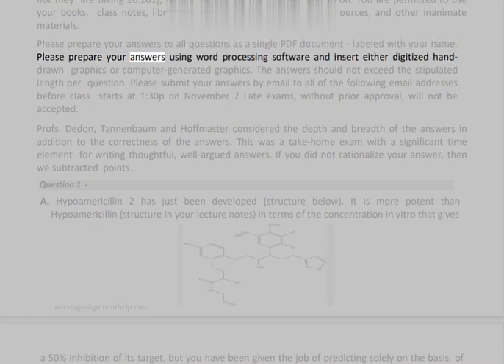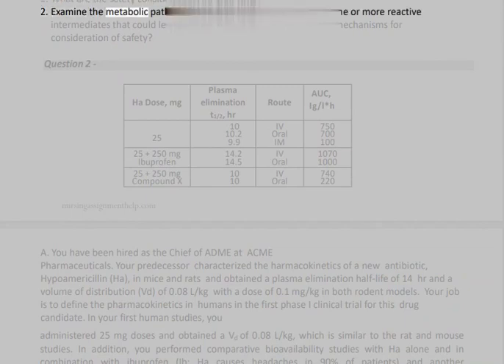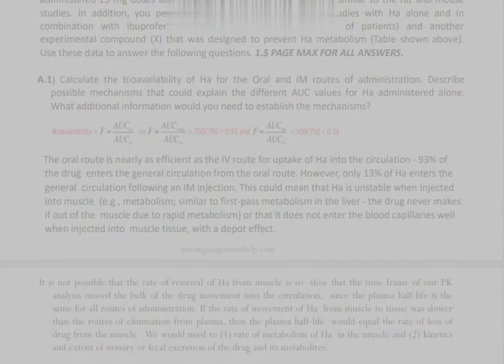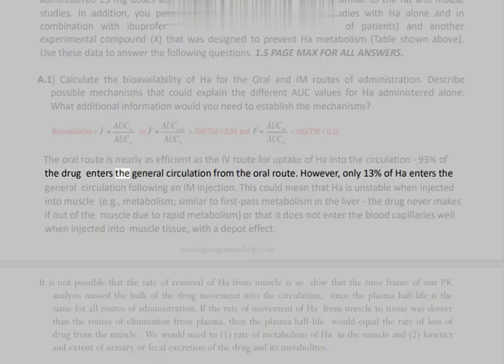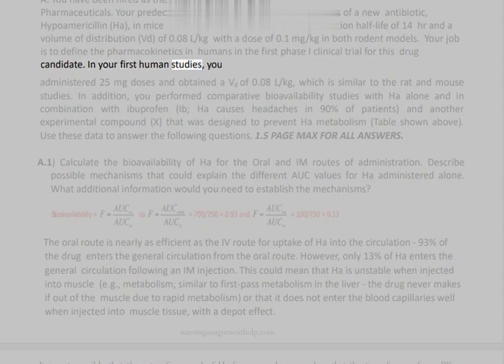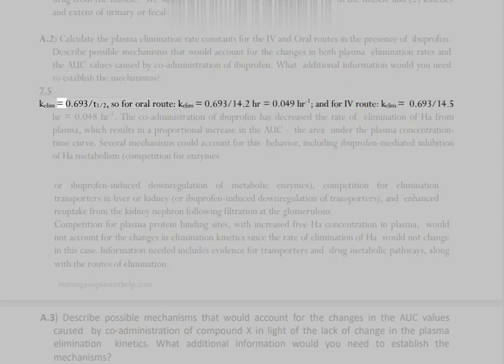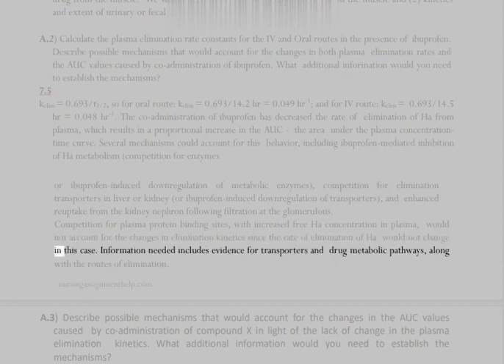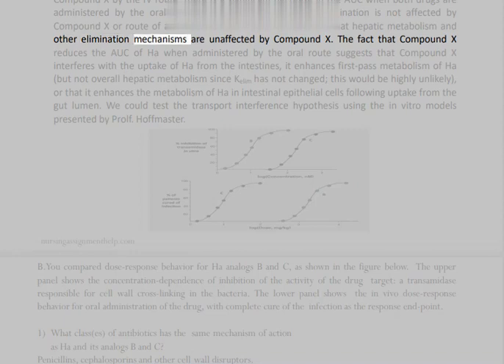Biology Assignment Help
I am Eliza Wilson. I am a Biology Assignment Expert at nursingassignmenthelp.com. I hold a Ph.D. in Biological Engineering, from the University College London UK. I have been helping students with their homework for the past 9 years. I solve assignments related to Biological Engineering.